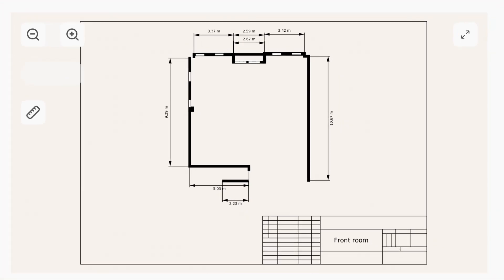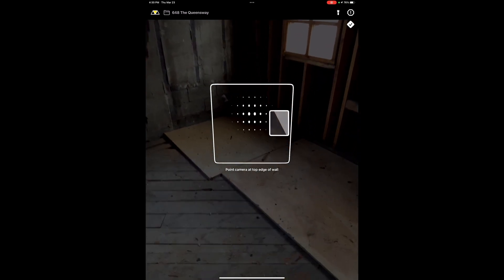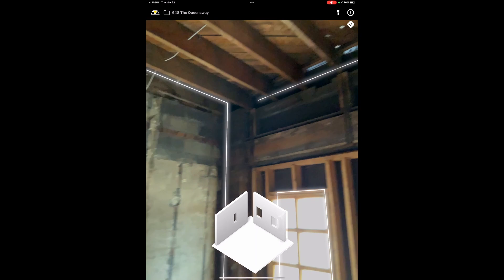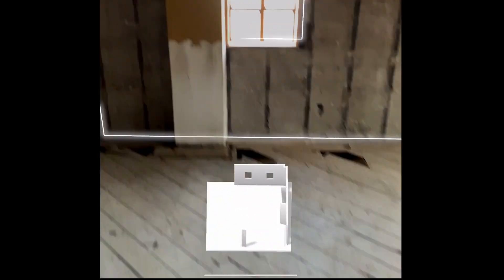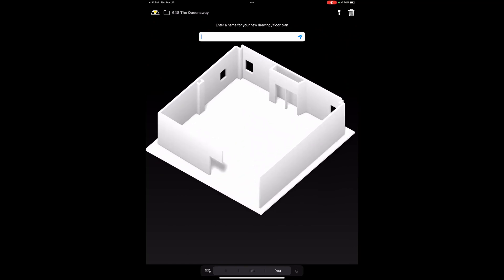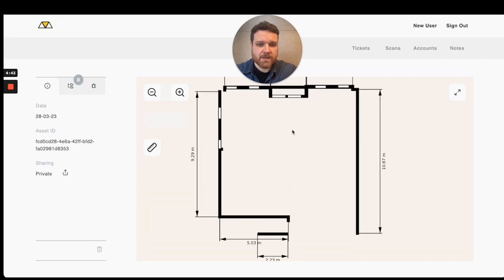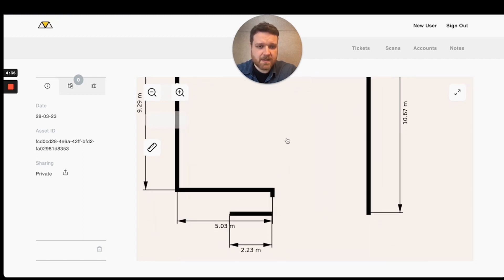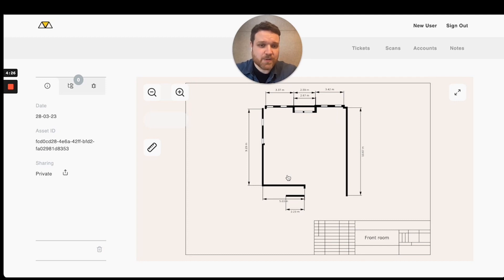Make an architectural drawing from your phone, instantly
Stop hiring experts to make architectural drawings. Do it yourself, from
your phone. Scan an environment with your phone and create an architectural drawing instantly.